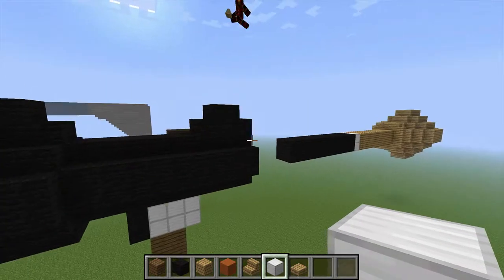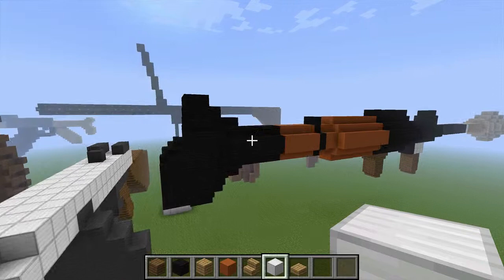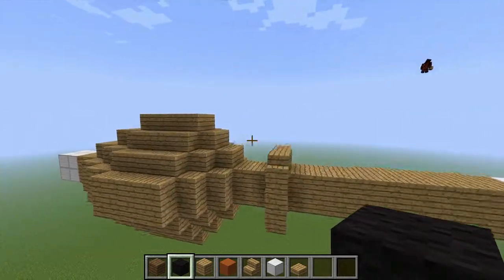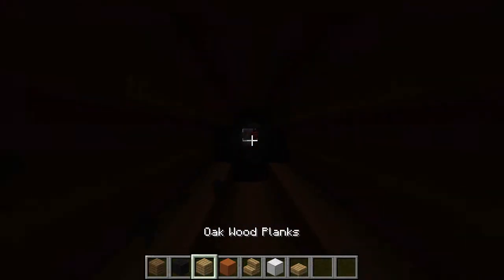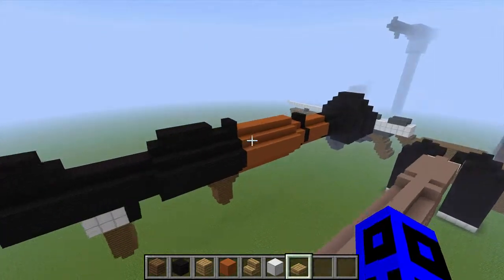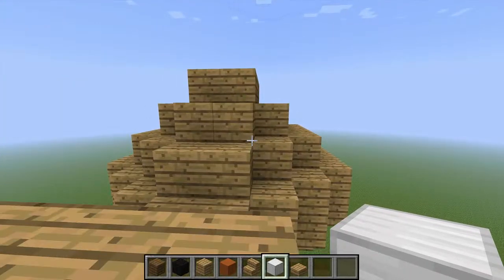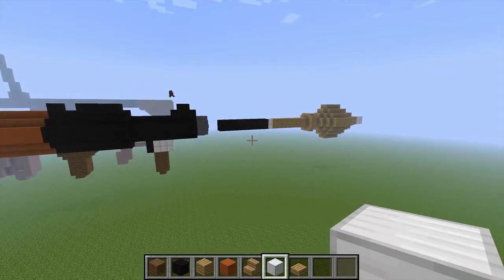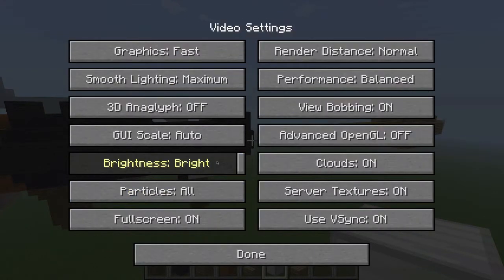RPG-7 review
This is the RPG-7 built by leddiablo & Luther_101